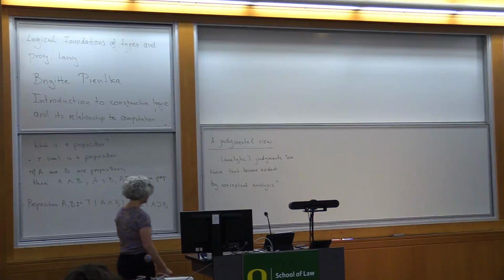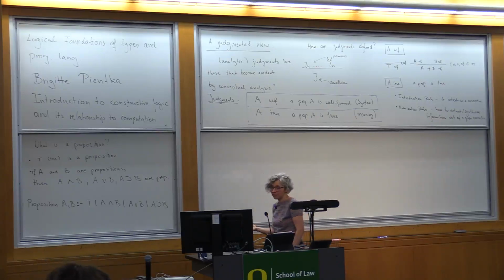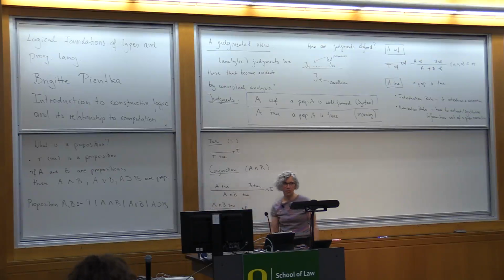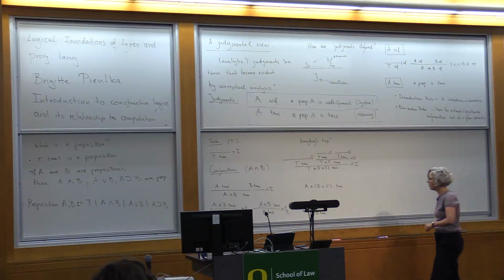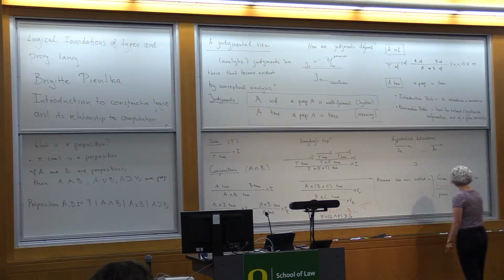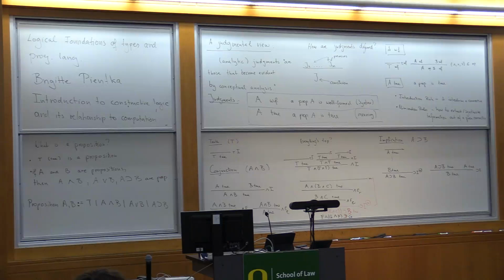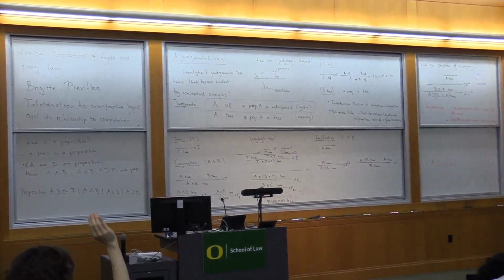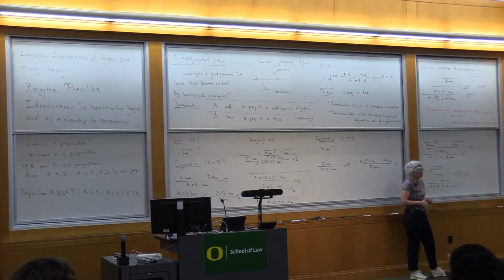OPLSS 2025 – Brigitte Pientka – Introduction to Logical Foundations – Lecture 1: Part 1